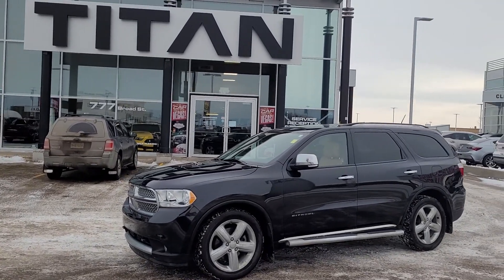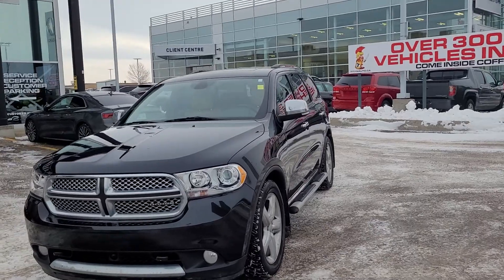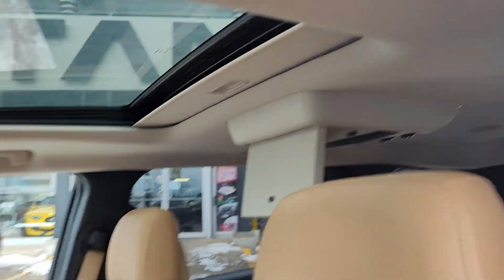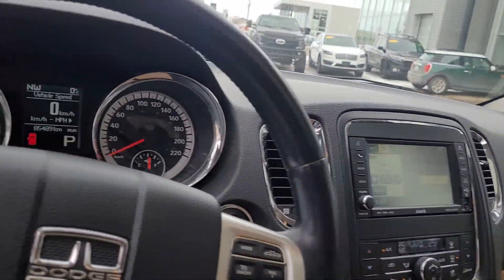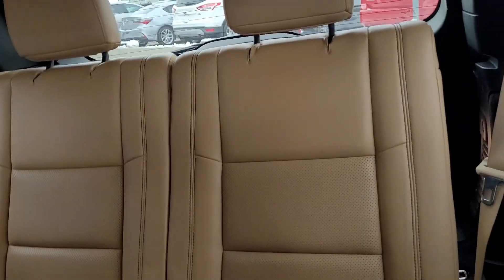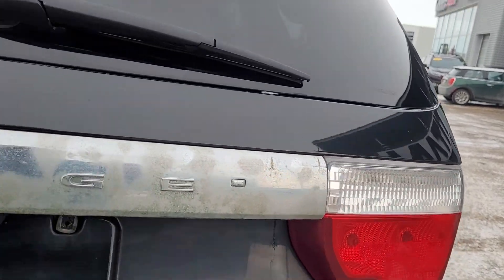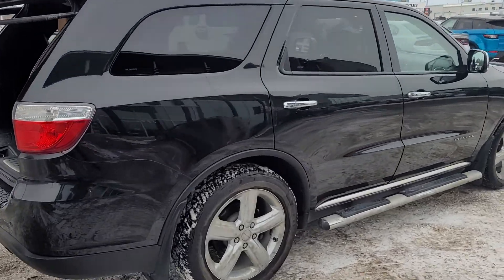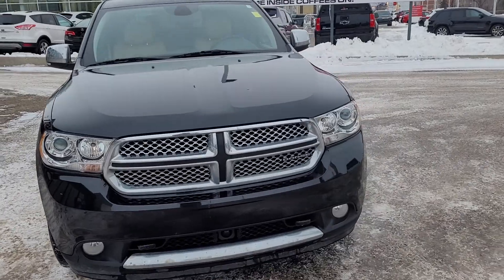2011 Dodge Durango Citadel